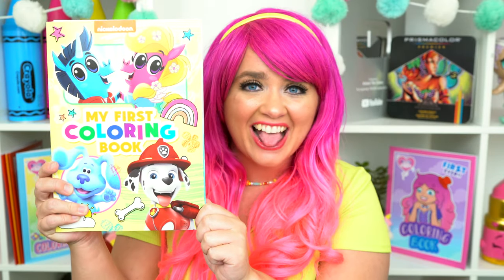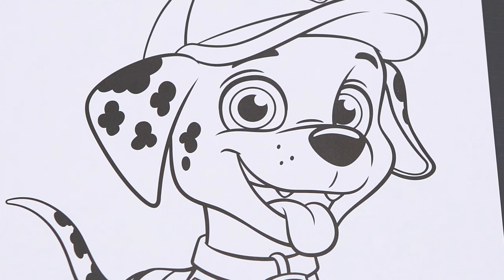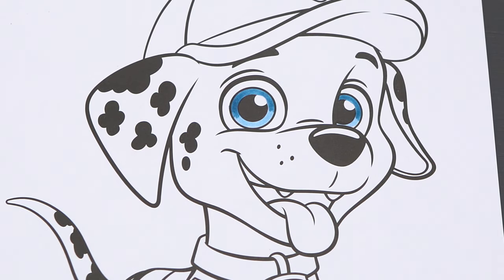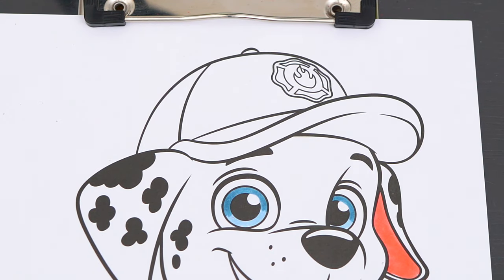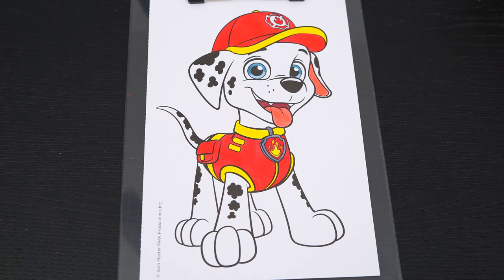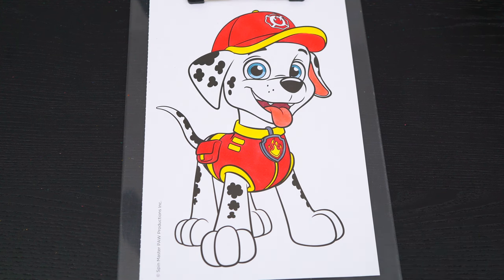Coloring PAW Patrol Marshall 🚒 | Prismacolor Paint Markers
Hey everyone, and welcome to Coloring With Kimmi The Clown! Today I'm going to color in my "Nickelodeon" Coloring Book! Watch me color a picture of Marshall from PAW Patrol using Prismacolor colored paint markers! I had so much fun coloring in this awesome book and watching my picture come to life! Great book for people who love PAW Patrol, coloring, drawing, painting or being artistic! HAVE A COLORFUL DAY!!! ☺️